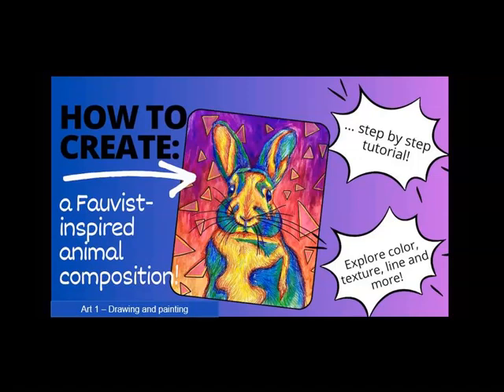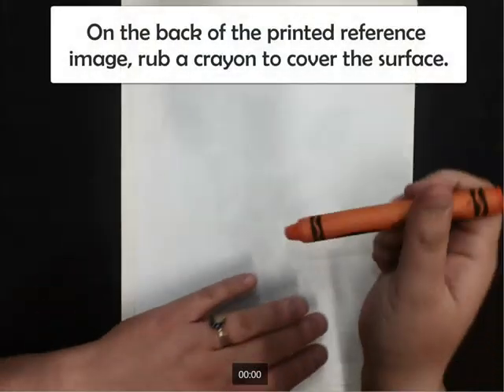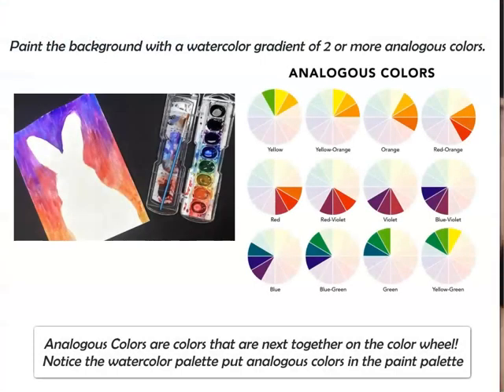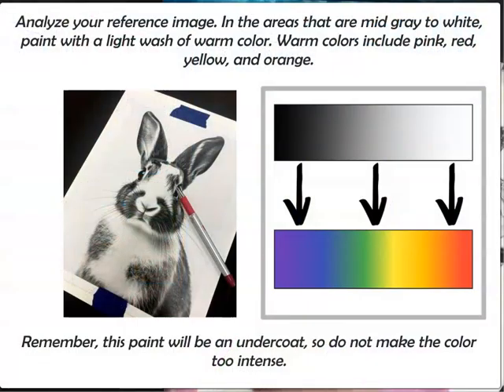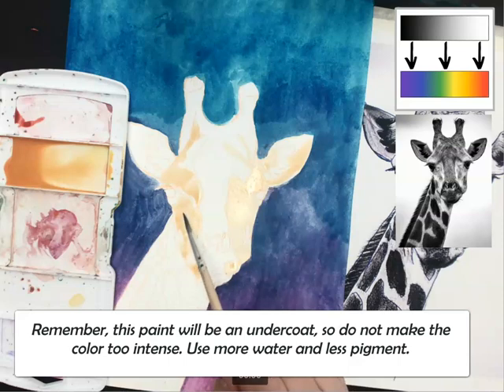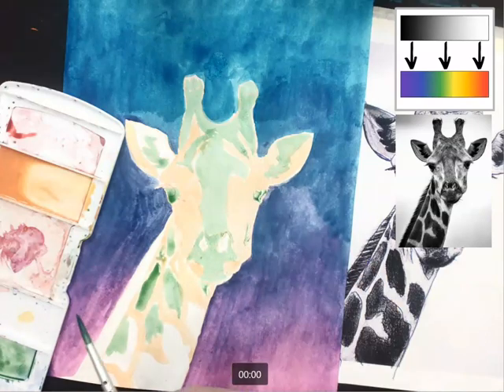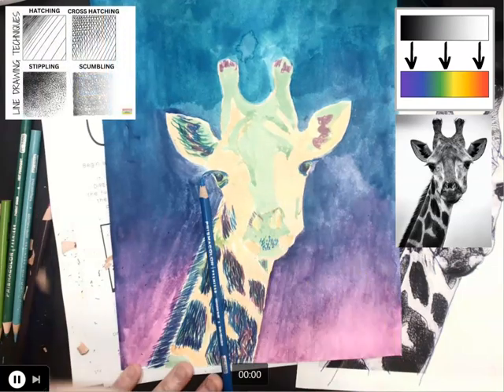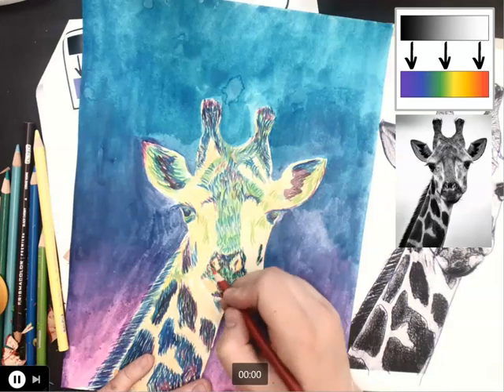Art 1 - Animal Portraits